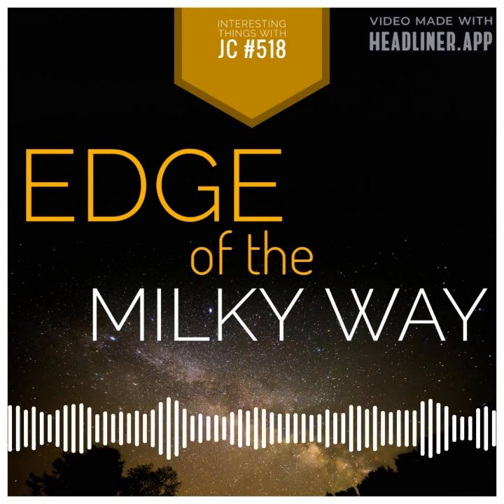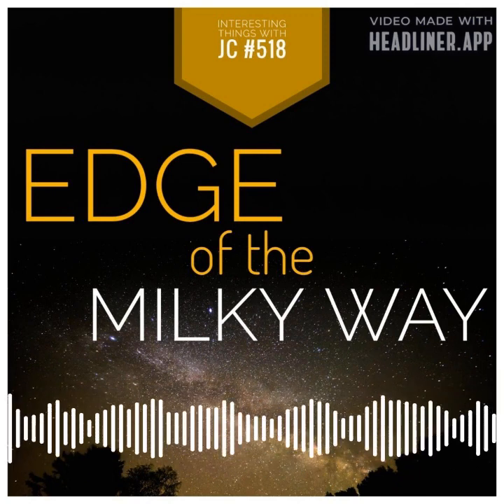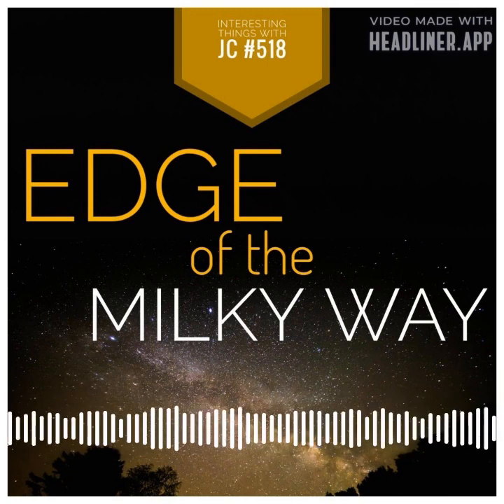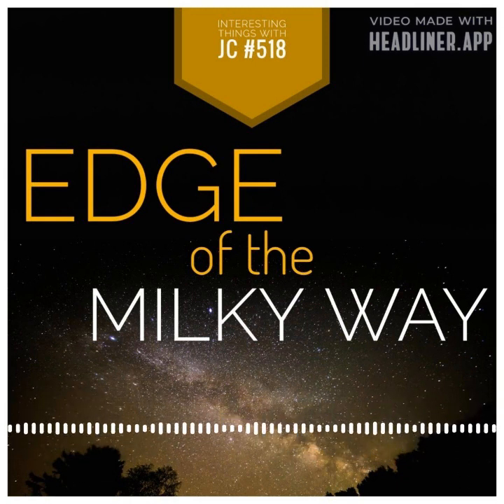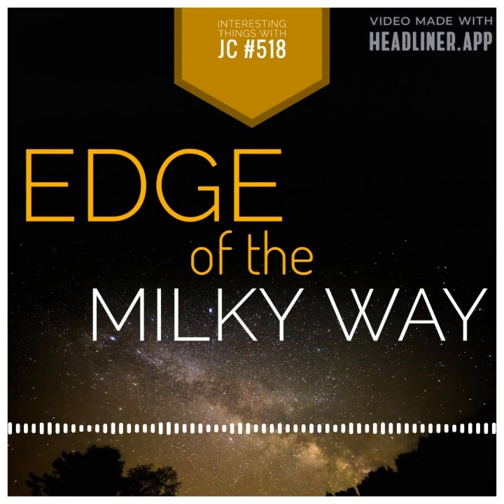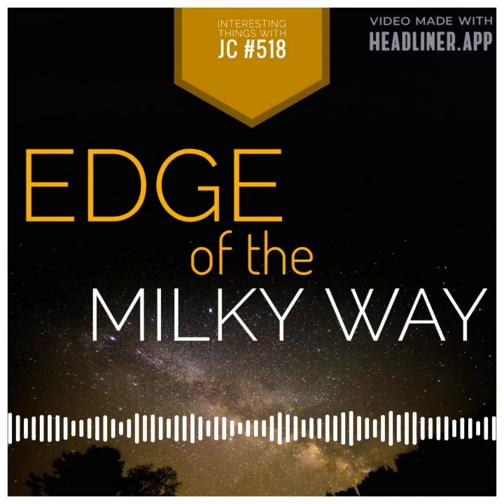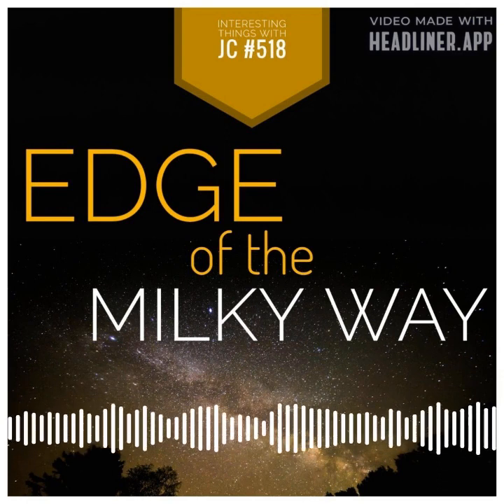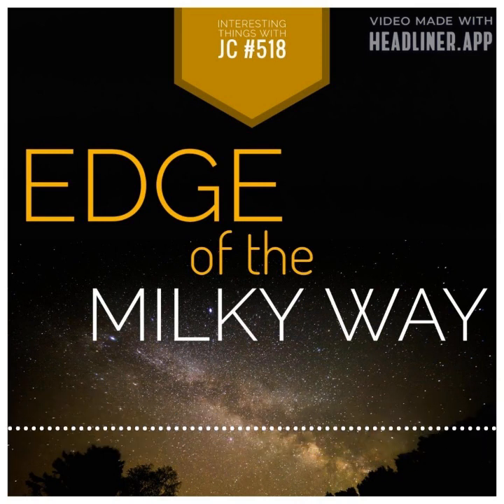518: "Edge of the Milky Way"